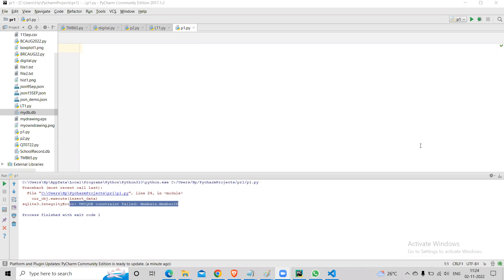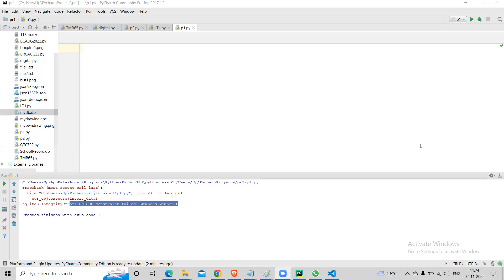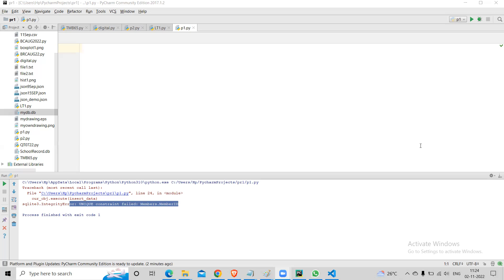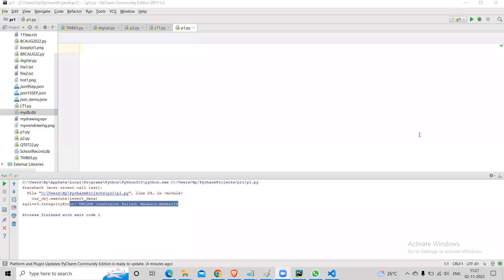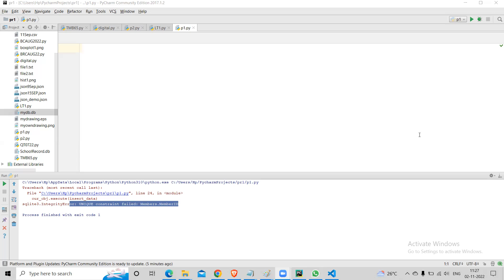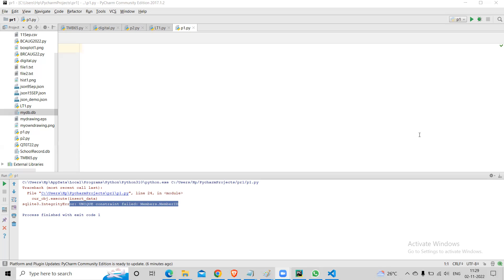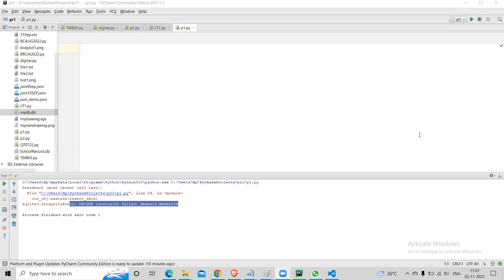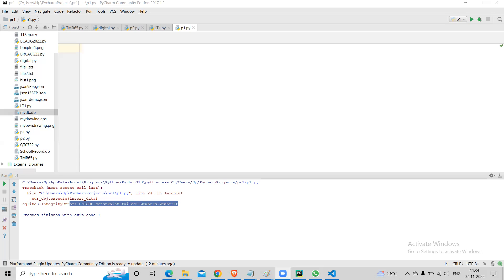General introduction to Python v Machine Learning programming